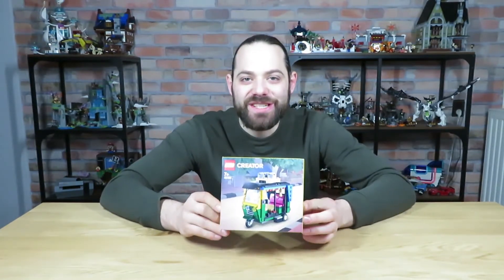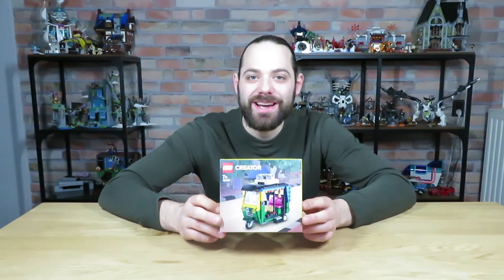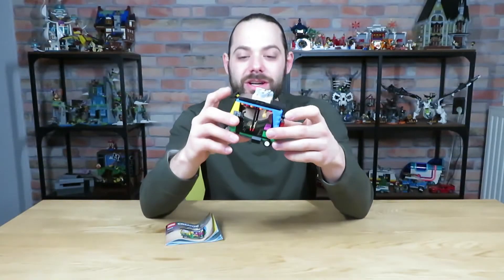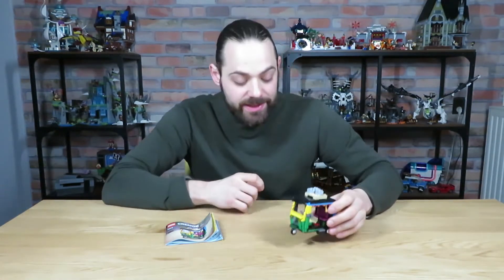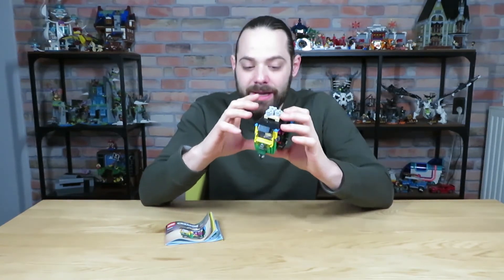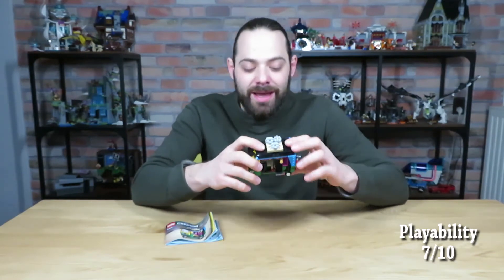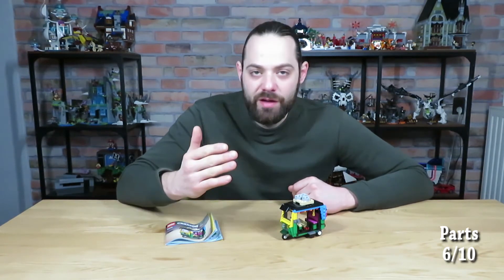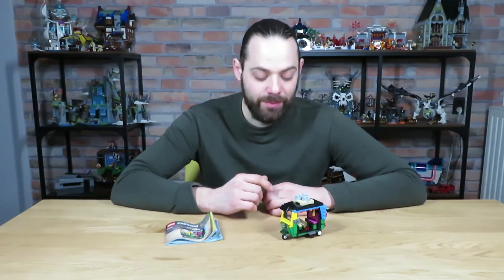LEGO 40469 - Tuk Tuk - Speed Build and Review - BrickBeard traveling through the Indian streets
Ahoy mateys! In this video BrickBeard, a YouTube content creator of everything LEGO, builds and reviews a Tuk-Tuk.